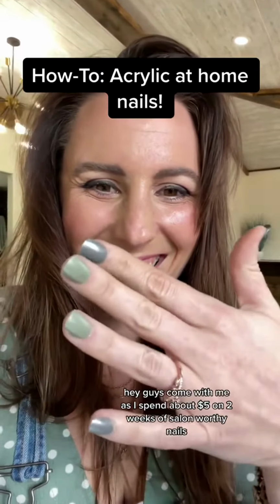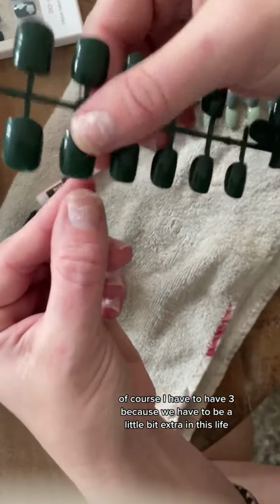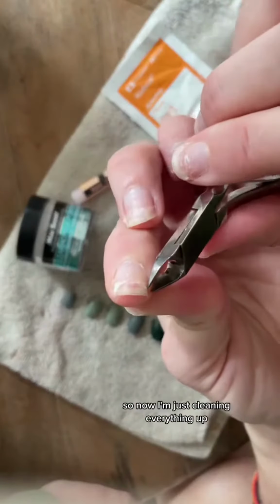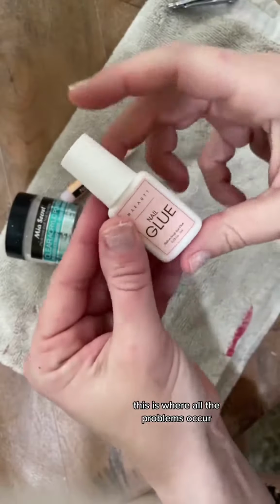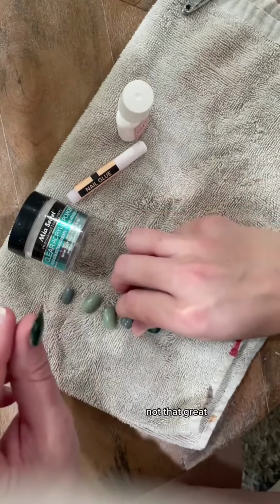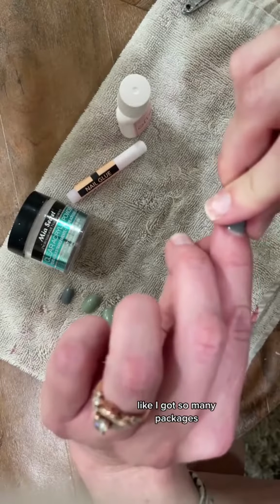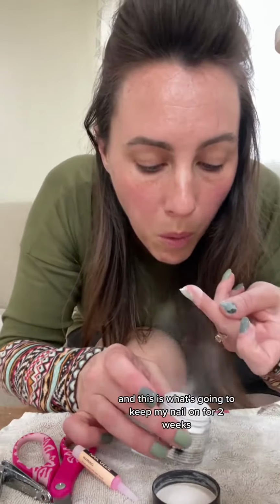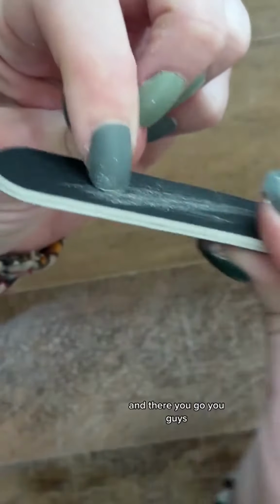Am I bougie yet?!? I need to find the original creator and tag her because this is seriously the bes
Am I bougie yet?!? I need to find the original creator and tag her because this is seriously the best thing ive learned on TikTok!